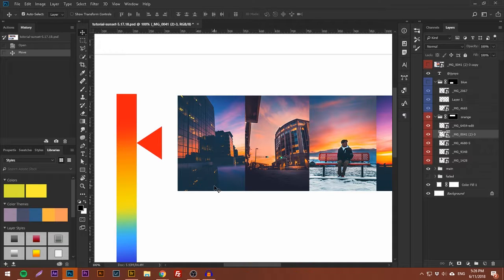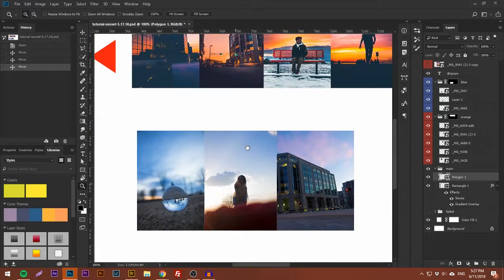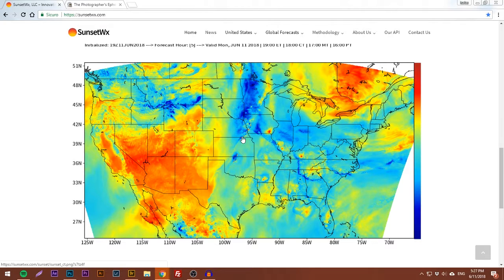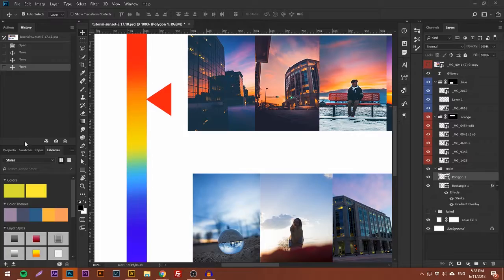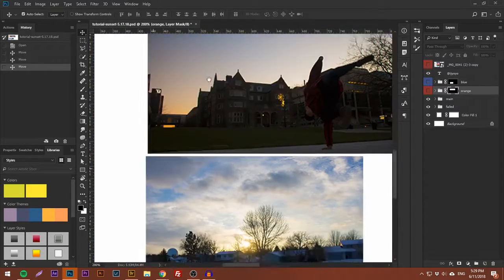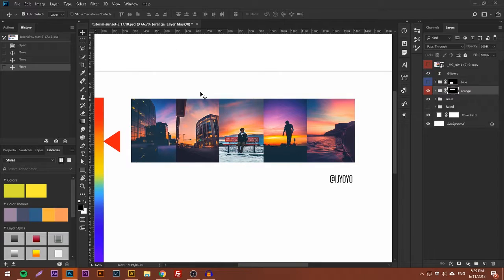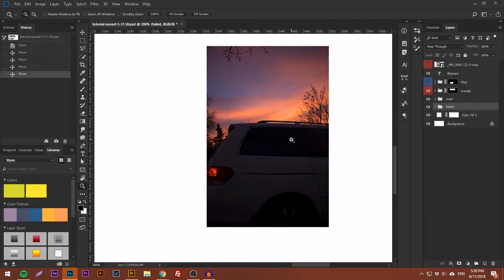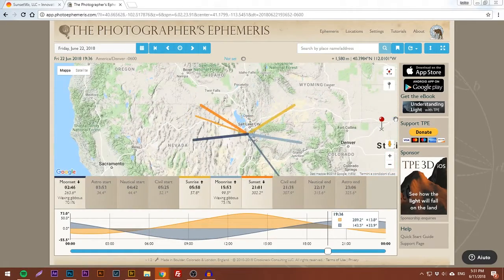Capturing the BEST Sunsets in 2020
Today I go over some tips and websites I use to figure out if there will be a worthy sunset!